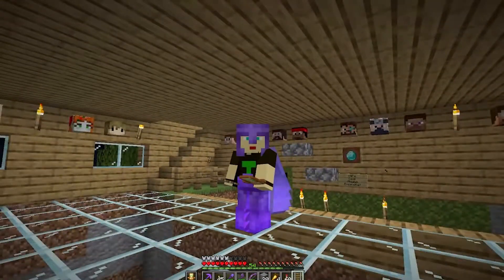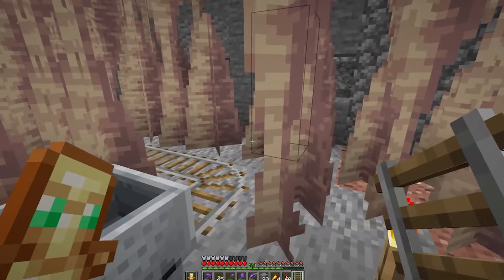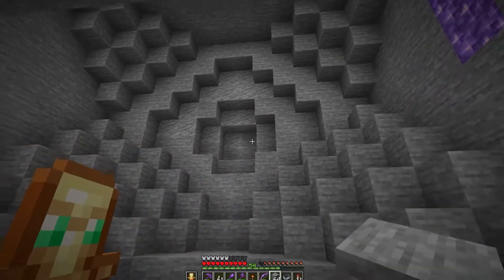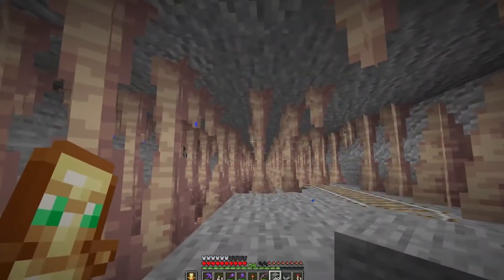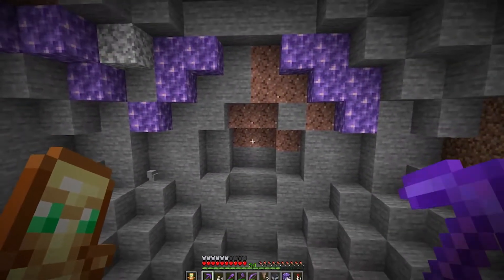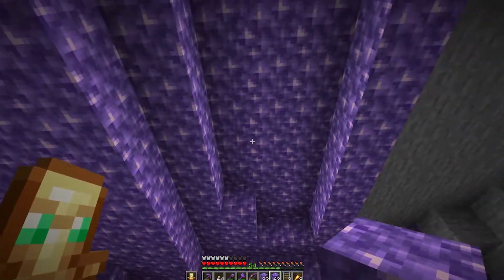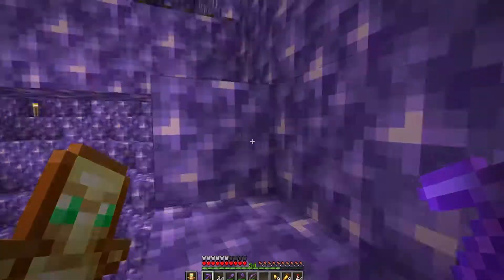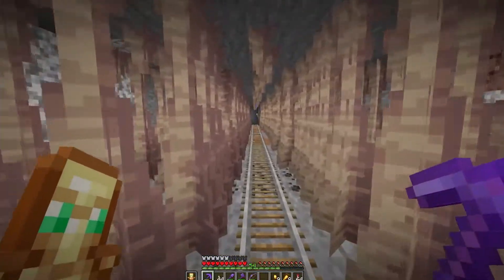HUGE MINECRAFT SURVIVAL PROJECT PART 2! CREATING CUSTOM GEODE Project Sweet Anarchy Survival Server!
Today we dive back underground to work on the underground minecart tour project. We complete the dripstone cave and hall as well as creata a HUGE Custom GEODE in Minecaraft Survival on the Sweet Survival Open to the public Survival Server on minecaraft java!

IP: play.sweetsurvival.net